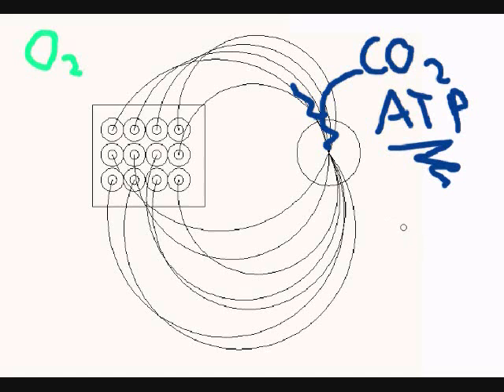Final Tech Component